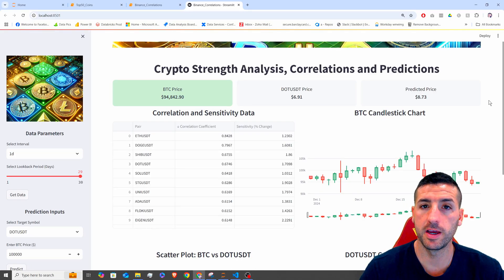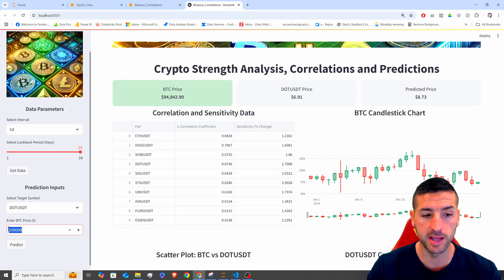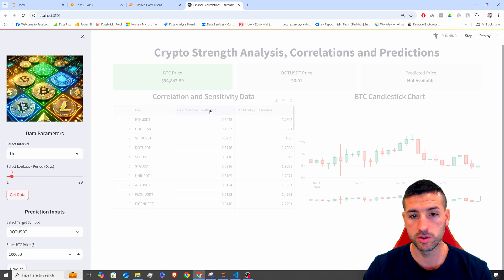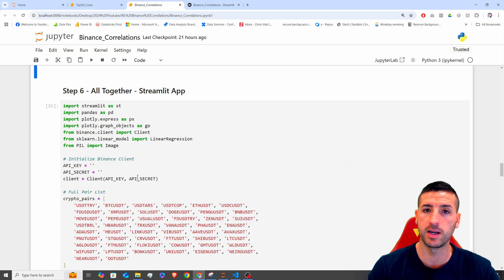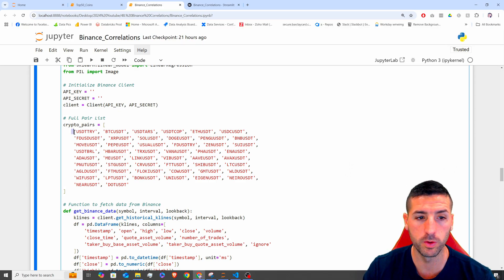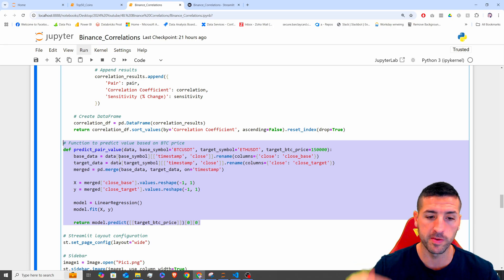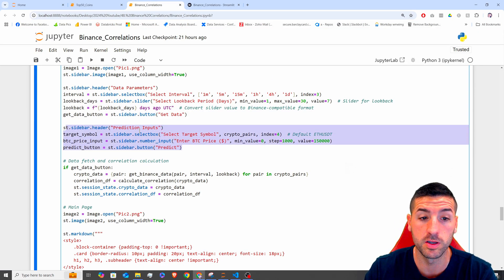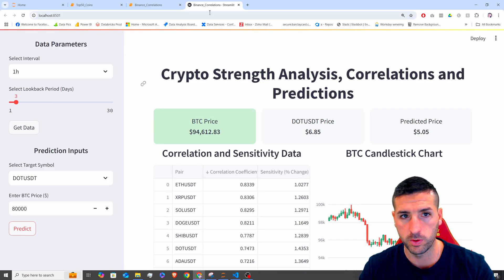Crypto Prediction App: BTC Correlations, Sensitivity, & Regression with Python and Streamlit!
Discover how to create a game-changing Streamlit app that brings together crypto data analysis, price prediction, and stunning visualizations—all powered by Python and the Binance API! This app isn't just a tool; it's a must-have for traders and analysts who want to make smarter, data-driven decisions. 🚀

🌟 Why This Streamlit App is a Must-Have:
• All-in-One Dashboard: Analyze, predict, and visualize crypto trends in one streamlined interface.
• Real-Time Insights: Instantly see correlations, sensitivity analysis, and regression-based predictions.
• Customizable for Any User: Input your crypto pair, interval, lookback time, and BTC price to generate tailored results.
• Interactive Visualizations: From Bitcoin trend charts to scatterplots and candlestick charts, this app makes your analysis come alive.
• Empower Your Decisions: Use actionable data to identify strong correlations, predict price movements, and visualize market dynamics.

🔑 Streamlit App Features:
1. Dynamic Inputs:
o Choose crypto pairs, interval, lookback, and BTC price for prediction.
o Select any coin to focus on for in-depth analysis.
2. Comprehensive Data Table:
o View all crypto pairs alongside their correlations, sensitivity, and R² values in a clean, interactive DataFrame.
3. Price Prediction:
o Predict a coin's price based on Bitcoin hitting your target value (e.g., BTC = $120,000).
4. Stunning Visualizations:
o Bitcoin trend plots for an overview of price movements.
o Scatterplots for regression-based predictions.
o Candlestick charts for your selected coin to understand its market behavior.
🔧 What You'll Learn in This Video:
1. Data Retrieval with Binance API: Connect to Binance and fetch crypto data dynamically using Python.
2. Correlations & Sensitivity Analysis:
o Understand how coins correlate with Bitcoin.
o Analyze sensitivity (% change relative to BTC moves).
3. Regression Modeling: Build a model to predict crypto prices based on BTC price movements.
4. Visualize Market Trends: Create interactive charts for better insights.
5. Streamlit App Development:
o Integrate all components into a user-friendly dashboard.
o Allow users to customize inputs and generate results in real-time.
o Present actionable insights through visual and interactive elements.

💡 Why This App is Essential:
• Provides actionable insights into crypto market trends.
• Streamlines complex analysis into an easy-to-use interface for traders and analysts.
• Enables precise price predictions, empowering smarter trading decisions.
• Offers a professional, user-friendly design perfect for real-world applications.

📊 Perfect For:
• Crypto enthusiasts eager to understand coin movements and correlations with Bitcoin.
• Traders who need real-time price predictions for informed decision-making.
• Developers looking to build impactful Streamlit apps for crypto markets.

🔗 Chapters:
00:00 – Intro
03:23 – Binance API
04:55 – Functions to pull data, run Correlations, Sensitivity & Regression
05:22 – Building the App
13:21 – Deploying the App
15:27 – Testing the App